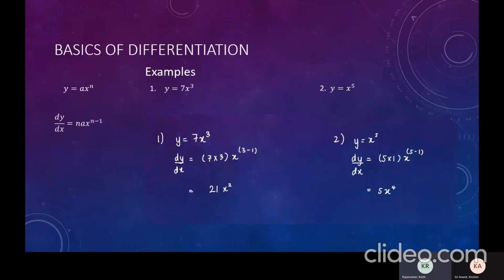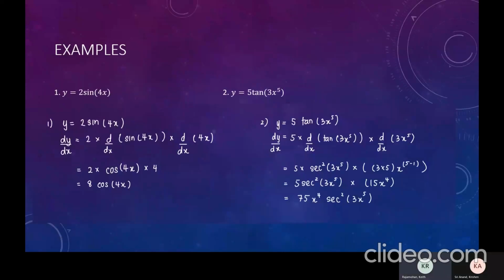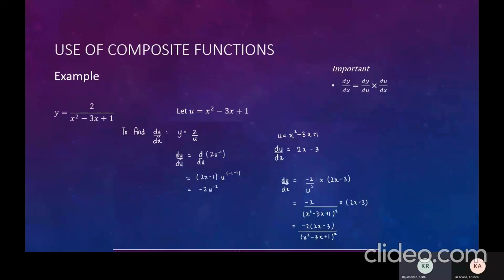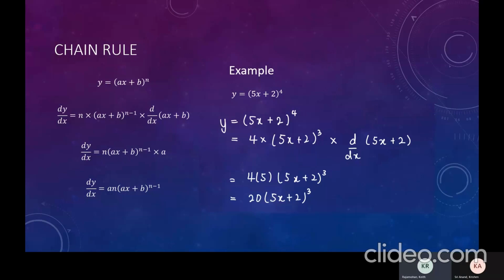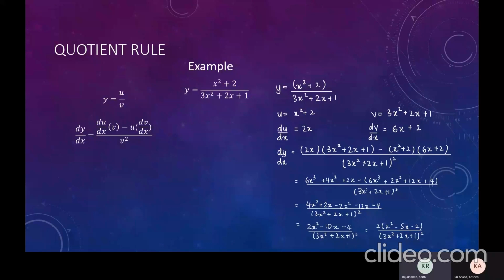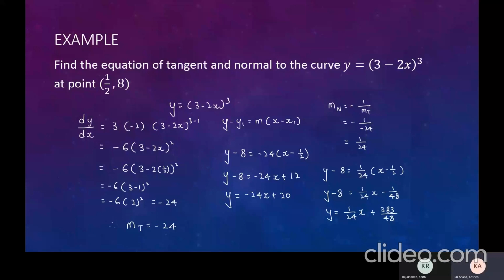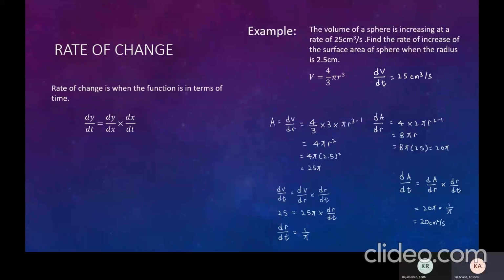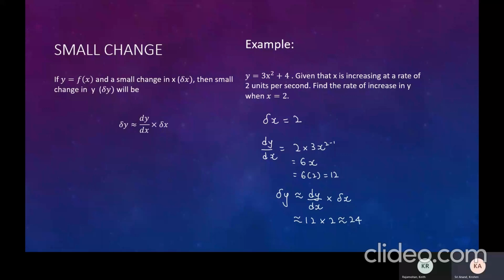Differentiation for SPM Additional Mathematics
Topics covered:
1.Basics of Differentiation
2. Differentiating Trigonometric Functions
3. Differentials of exponential and log functions
4. Use of Composite Functions
5.Chain, Product and Quotient Rule
6.Equation of Tangent and Normal of a Curve
7.Stationary points and their Nature
8.Rate of change and Small change

Hope this video helps you! Thank you!